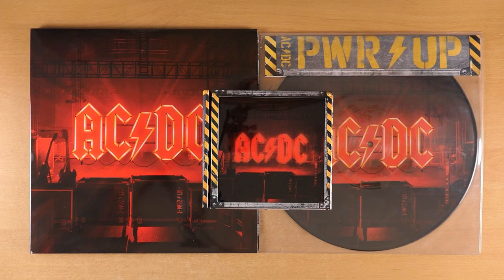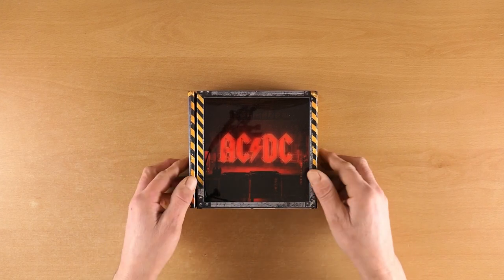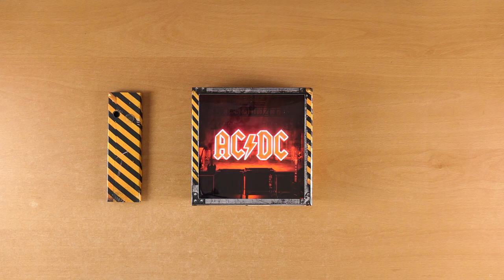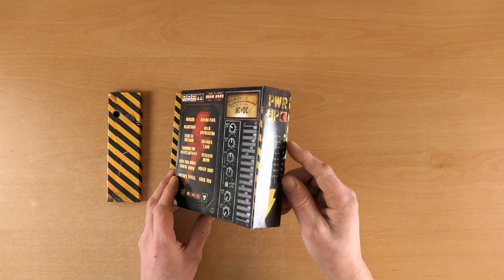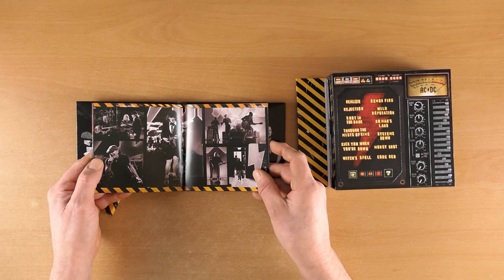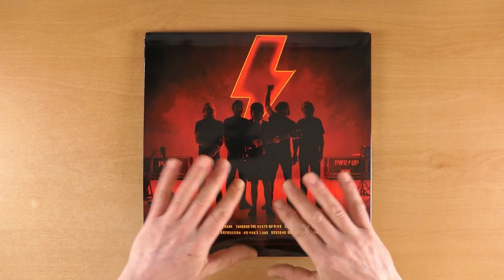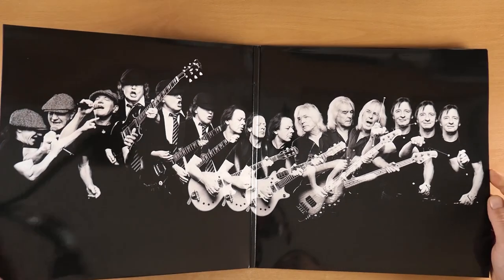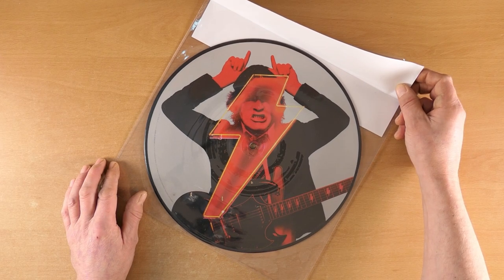AC/DC POWER UP⚡PWRUP⚡PICTURE DISC,SILVER VINYL AND CD BOX SET UNBOXING REVIEW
The wait is over.ACDC release PWRUP(POWER UP),THE 17TH studio album.Silver vinyl,picture disc and the CD box set is what I have for you today.Come and have a look with me at their latest release and see if their is something that you would like to purchase.
           All the best to you all,take care.